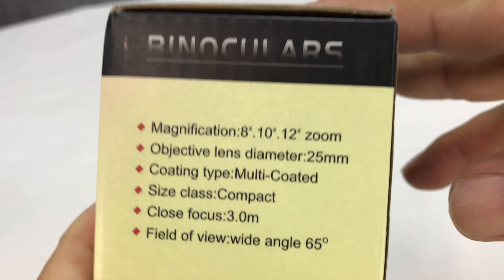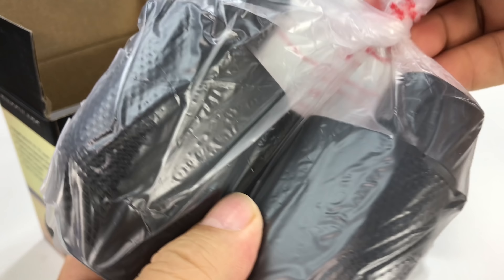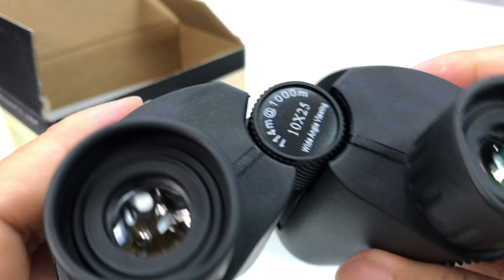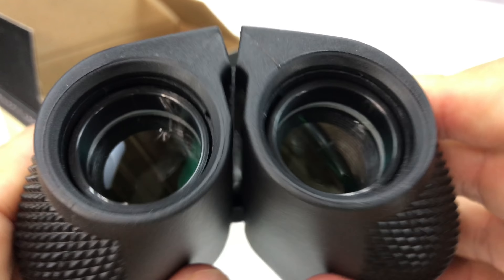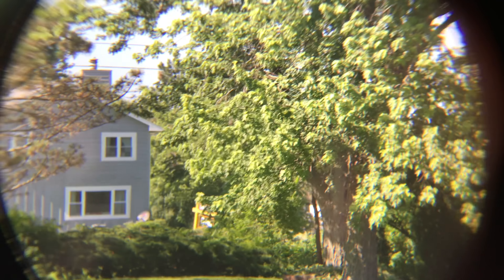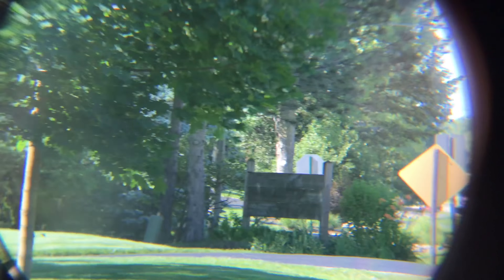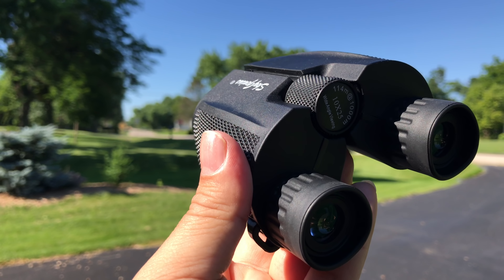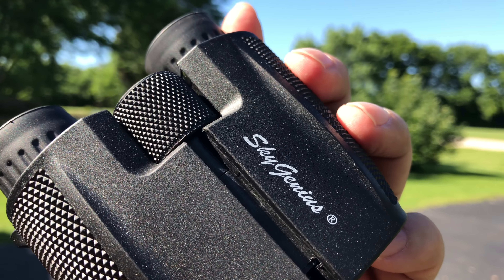10X25 Compact Lightweight Binoculars Review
SkyGenius®
SkyGenius 10X25 Small Compact Lightweight Binoculars With Clear Vision, Easy focus, Super Grip. Durable Binoculars For Adults Kids Bird Watching, Safari, Hiking, Travel, Concerts, Opera, Sport Games

Clear viewing -- 10x magnification with 25 mm objective lens. While BK7 Roof prism & FMC Green Multi-coated Optics offer the clear vision, 342ft/1,000Yds field of view.
Easy to focus -- adjust by Smooth "center-focus knob" and “right eye lens”, easy to adjust even for kids. Rubber cover can be rolled down, also perfect for glasses wearer.
Comfortable grip-- The rubberized textured surface help you to grip the binoculars better even for little hands or sweaty hand while hiking or climbing.
Compact & lightweight -- 4.2*4*1.9inch, 0.55 lb. Small enough to fit in the pocket, light weight enough to wear around the necks. (Carrying case & Neck strap Included)
Versatile Binoculars -- Durable, solid built. Perfect for adults kids bird watching, camping, exploring, travelling, hiking, wildlife watching, concerts, opera, sport games.

Size:10x25
Compact

Lightweight

Easy focusing

Clear vision

Comfortable grip

Brings objects extremely up close and in focus.

Is it the binoculars features that you are looking for？

The SkyGenius® 10 X 25 binoculars not only meet all the above requirements, and it is Customized for the American people after we do many research. It is the best choice for you to carry around everywhere for bird watching, camping, exploring, travelling, hiking, wildlife watching, concerts, opera, sport games.

It’s time for you to abandon the too heavy, too small, blurry binoculars.

And make a wise choice, choose the customized binoculars for you -- Skygenius 10*25 binoculars. Take around on your trips, enjoy more beautiful vision

Specifications:

Magnification: 10x

Objective lens diameter: 25mm

Eye Cups Type: Folded up/down

Focus System: Center and right eye

Field of view: 342ft/1,000Yds

Field Angle: 6.9 Degrees

Close Focus: 2.5m

Eye Relief: 13mm

type of prism : BK7

Lens coating: Fully multi-coated

Waterproof: No

Tripod Adaptable: No

Package Includes:

1 x binoculars

1 x portable bag

1 x neck strap

1 x cleaning cloth

1 x user instruction Expedition Money LLC
A Financial Wellness Program That Works